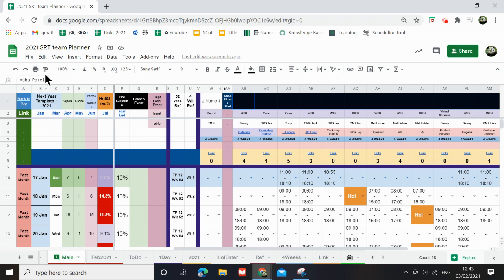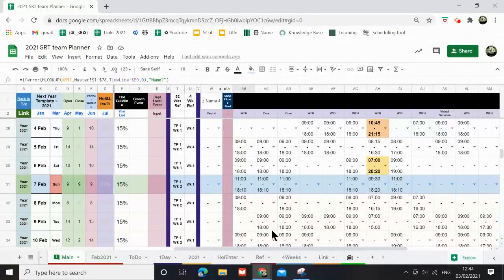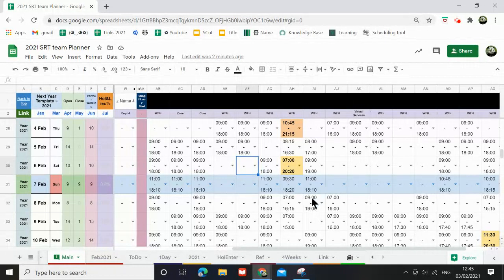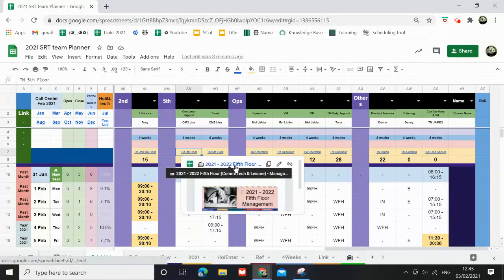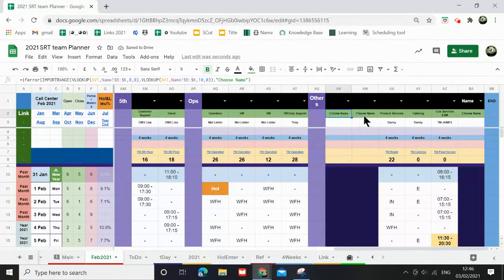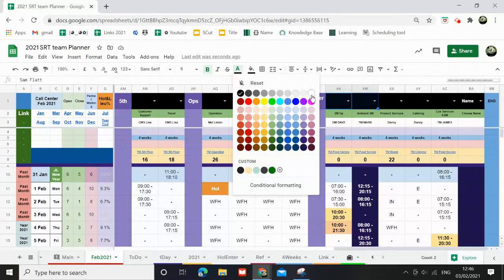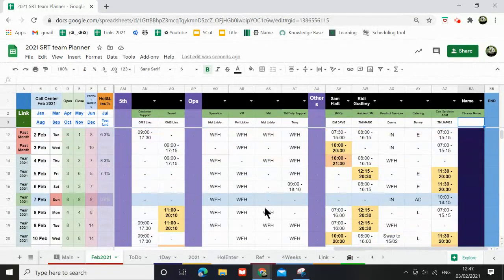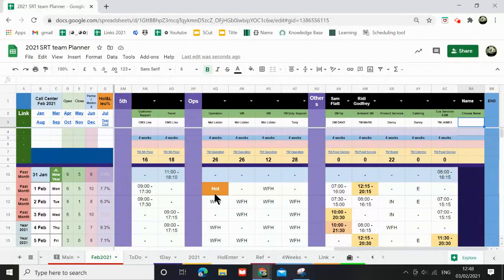SRT Planner Updated - 2021